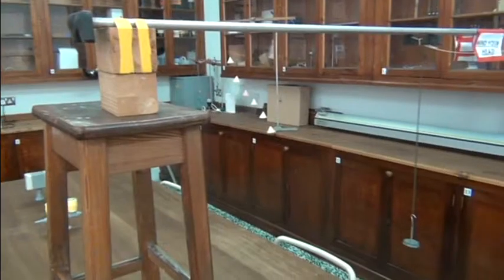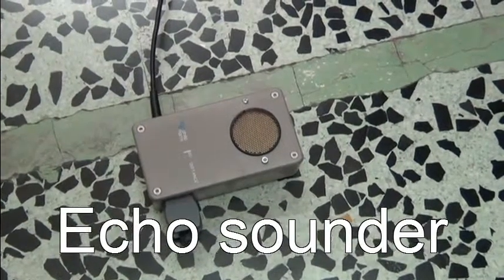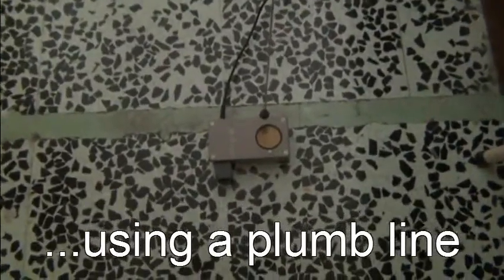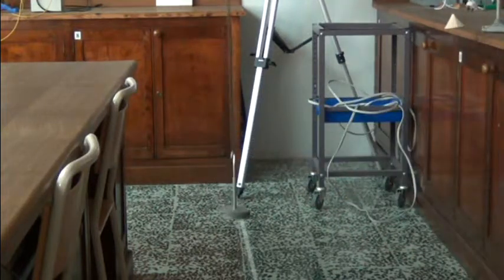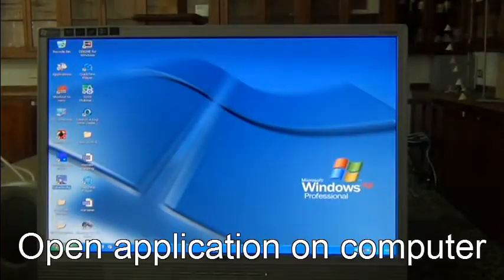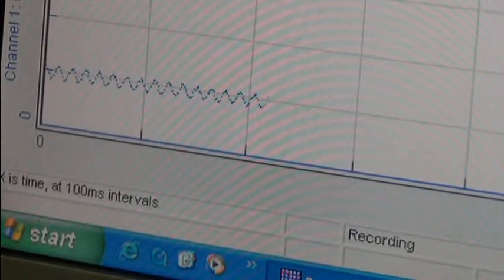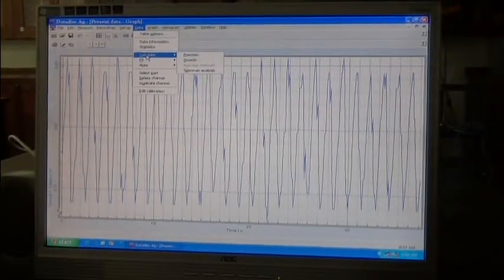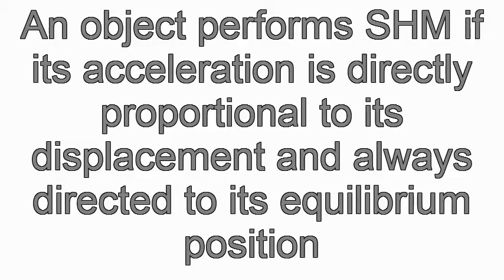SHM vertical spring.avi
Using a data logger and a computer, the experiment shows the simple harmonic motion of a spring oscillating vertically. The sensor sends a sound wave to the oscillating carrier and bounces back to the sensor. The sensor continuously calculates the distance from carrier to the sensor.